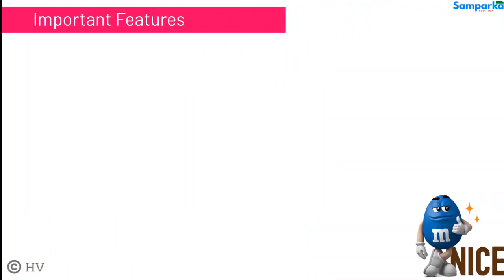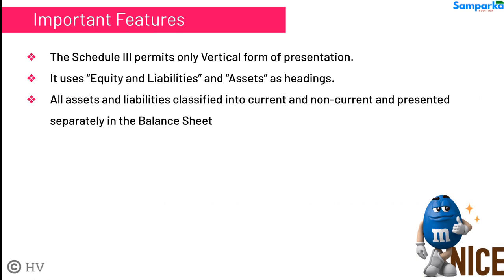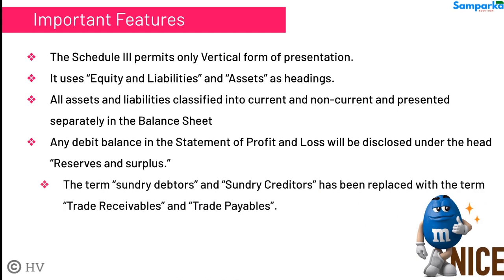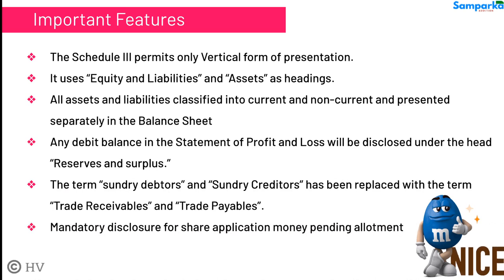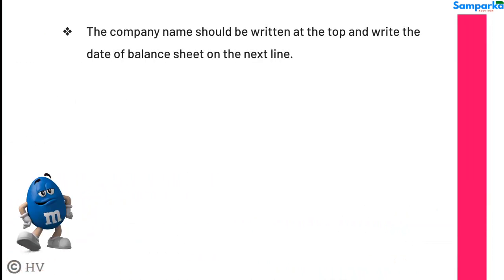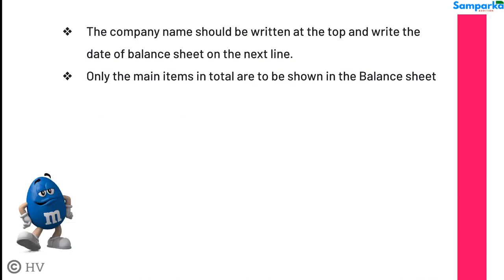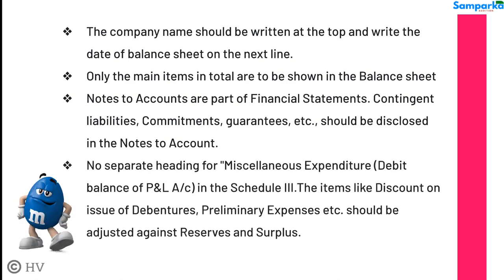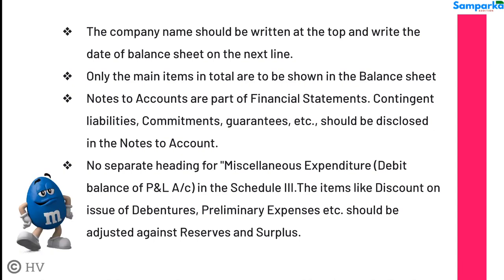Format of Balance Sheet | Schedule III of Companies Act, 2013 | Part I | Final Accounts of Company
Financial Statements of a Company as per revised schedule 3 of Companies Act, 2013. Format of Statement of Balance Sheet (Part - I).

“A balance sheet is a financial statement that reports a company's assets, liabilities and shareholders' equity at a specific point in time.”

Important Features
       - The Schedule III permits only Vertical form of presentation.
       - It uses “Equity and Liabilities” and “Assets” as headings.
       - All assets and liabilities classified into current and non-current and presented separately in the Balance Sheet
       - Any debit balance in the Statement of Profit and Loss will be disclosed under the head “Reserves and surplus.”
       - The term “sundry debtors” and “Sundry Creditors” has been replaced with the term “Trade Receivables” and “Trade Payables”.
       - Mandatory disclosure for share application money pending allotment
       - The company name should be written at the top and write the date of balance sheet on the next line.
       - Only the main items in total are to be shown in the Balance sheet
Notes to Accounts are part of Financial Statements. Contingent liabilities, Commitments, guarantees, etc., should be disclosed in the Notes to Account.
       - No separate heading for "Miscellaneous Expenditure (Debit balance of P&L A/c) in the Schedule III.The items like Discount on issue of Debentures, Preliminary Expenses etc. should be adjusted against Reserves and Surplus.